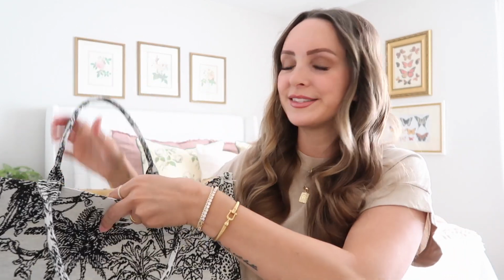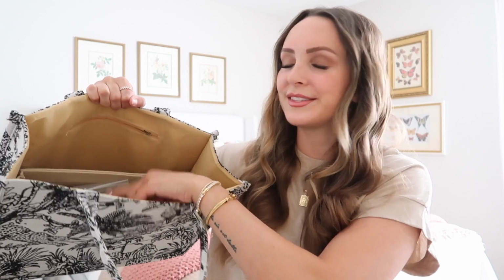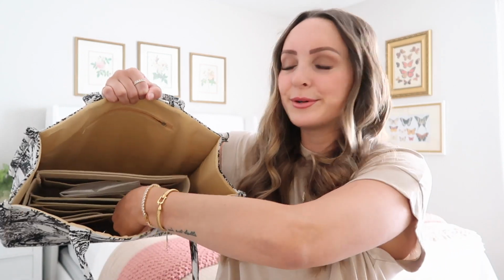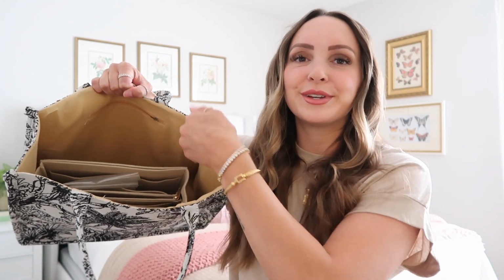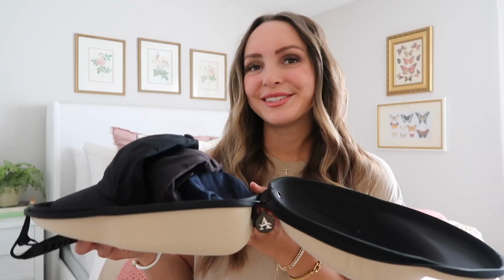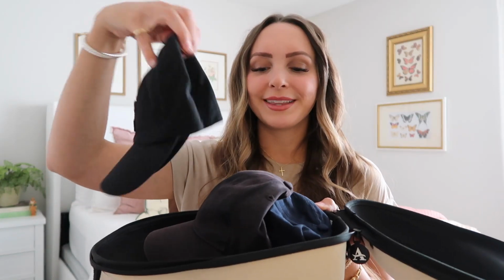Amazon Favorites! 2023 | Travel Essentials You Need!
Prime Days are this week the 11th & 12th! I will be sharing all of my favorites here on my Community Page (click the Community tab on my profile page!), but mainly on my Instagram stories all day long! (IG: rachelpuccetti)

LINKS
Everything is linked together right here on this list! You can scroll through and click whichever item you want to shop! :)

You are never charged more or less by clicking or purchasing with these links. I greatly appreciate your support and for shopping with my links! It makes this all possible thanks to you!